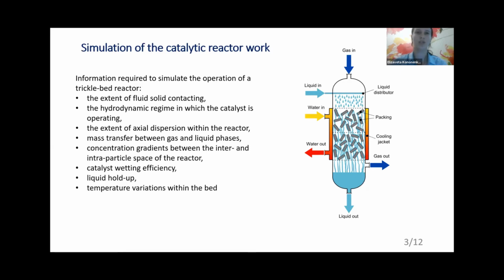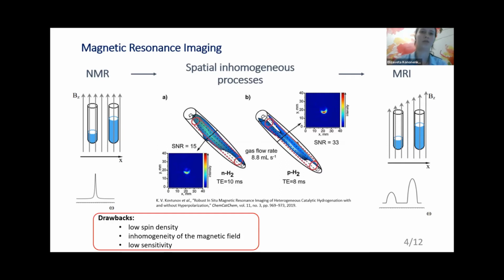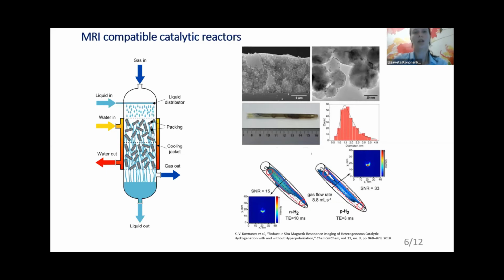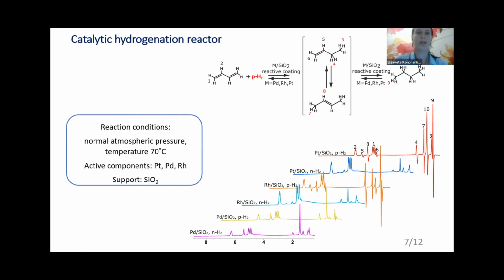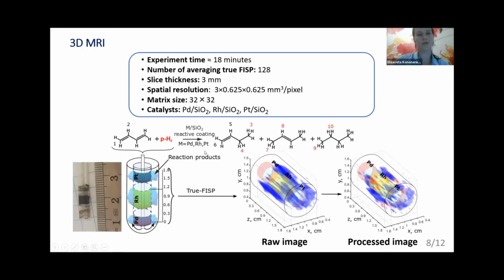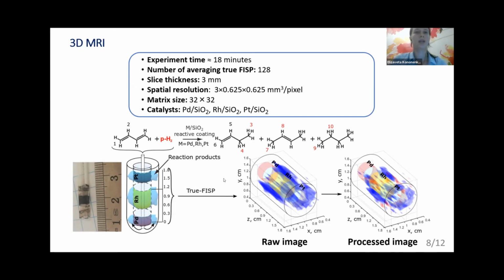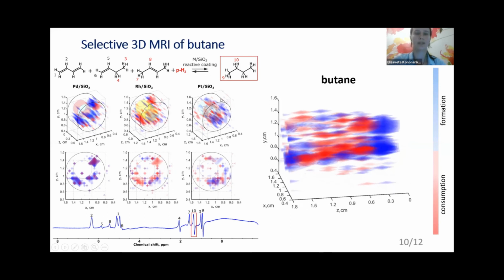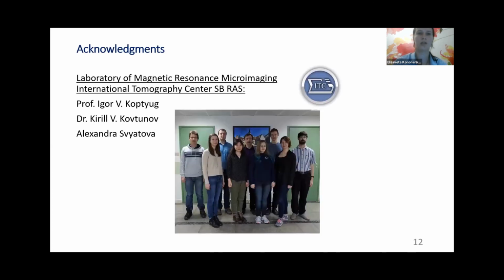3D operando visualization of complex heterogeneous catalytic system using parahydrogen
Ms. Elizaveta Kononenko (International Tomography Center, Novosibirsk)

Day 2, Morning Promoted Session